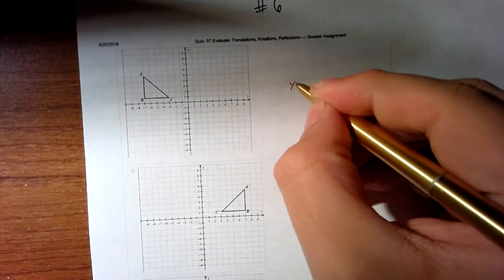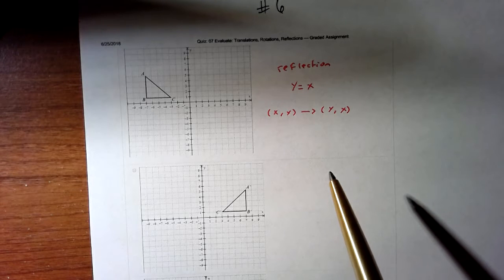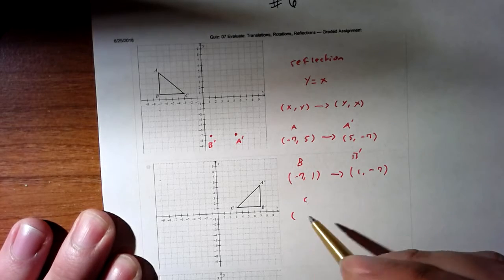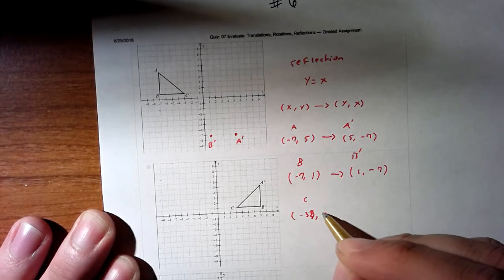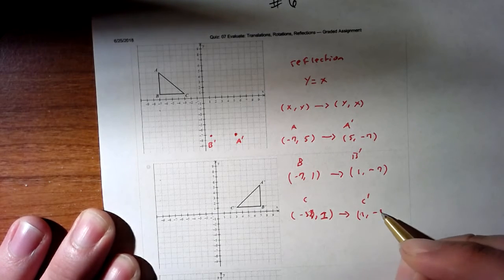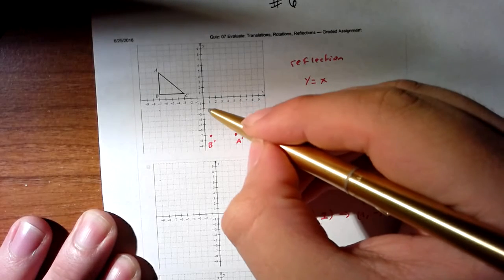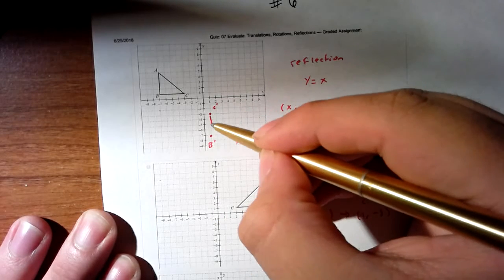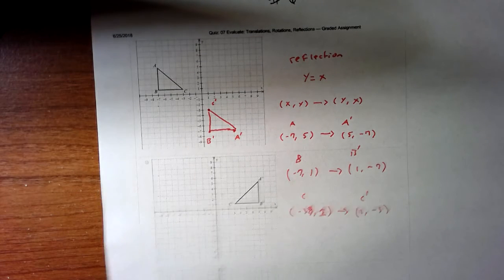Video29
I discuss problems 4 and 6